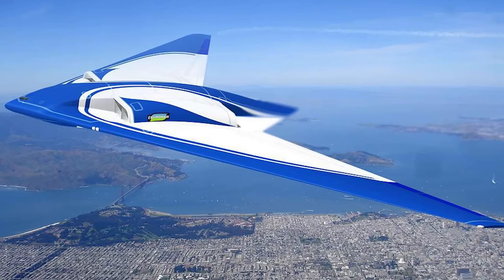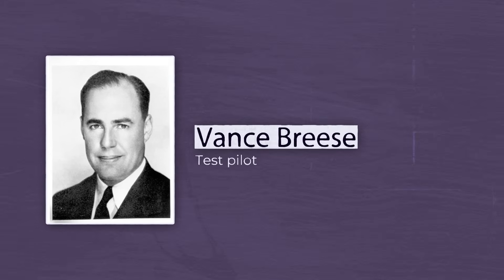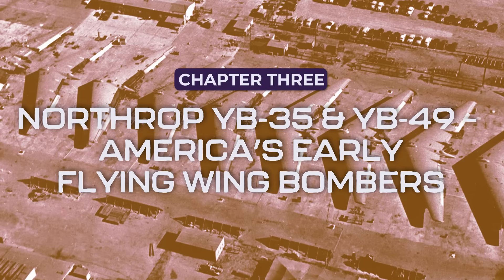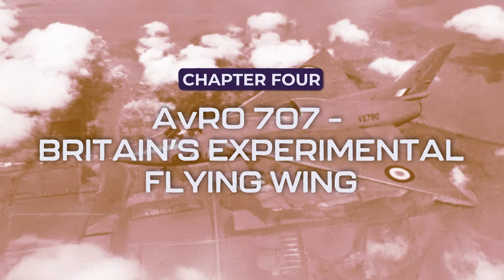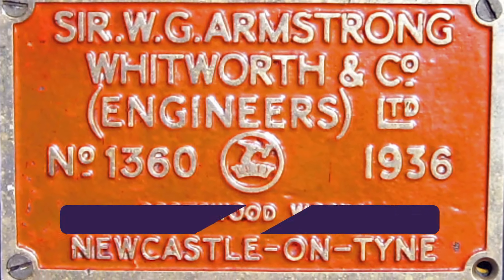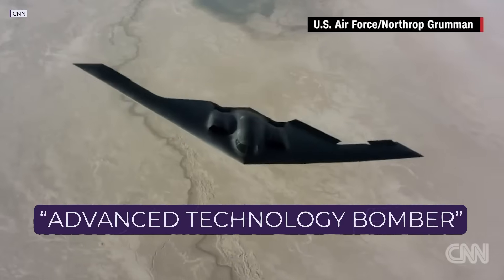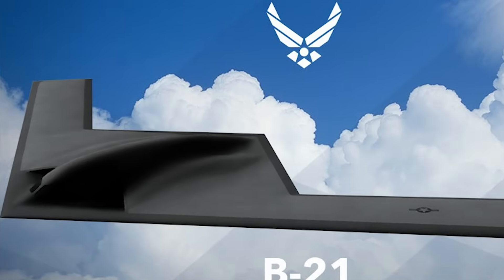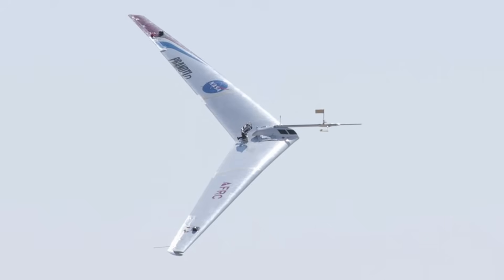The Most Incredible Flying Wing Aircraft From History.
From Nazi stealth jets to billion-dollar bombers, explore the incredible evolution of flying wing aircraft—an engineering obsession that defied physics, war, and time to reshape the skies forever.